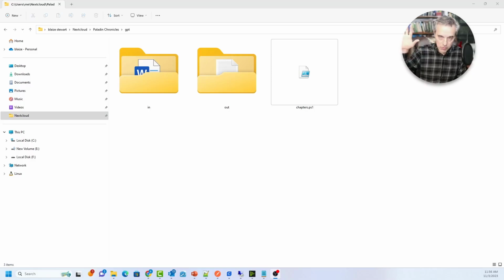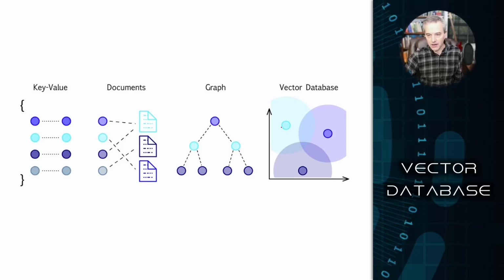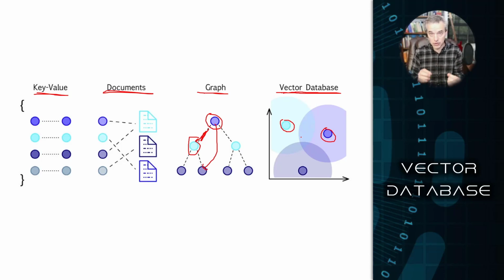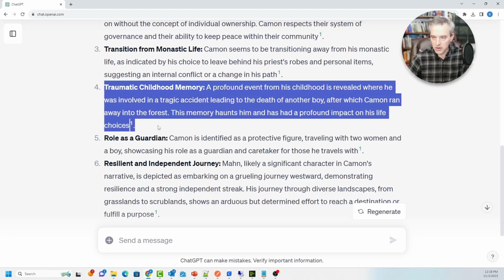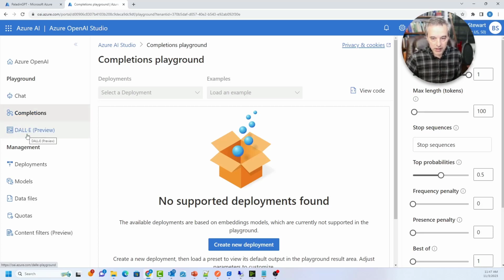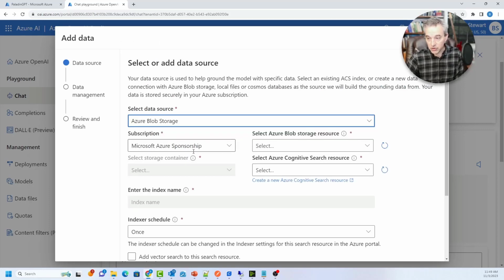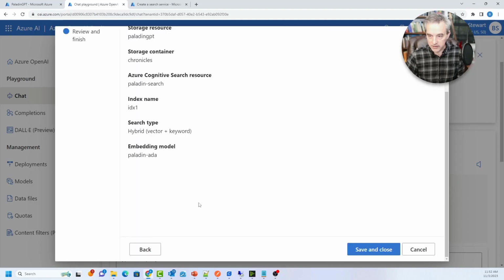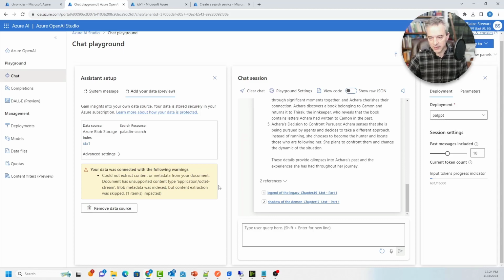Azure OpenAI Services: Smarter Document Searches In No Time!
Unlock the potential of your documents with Azure OpenAI services! In this insightful tutorial, we do an intro into how Azure's powerful AI capabilities with OpenAI and gpt4 can revolutionize the way you search and interact with your data. In this guide will look at how you can quickly integrate OpenAI services with your data. Discover smart techniques, tips, and tricks to extract the information you need, faster and more efficiently.

00:00 -- Introduction
01:16 -- How I Prepped My Data
03:46 -- Vector Databases: The Magic Behind AI Searches
08:01 -- Chat with GPT-4: Point of Refernce
10:44 -- Index the Data with Azure Open AI
18:30 -- Interact with the Data
21:06 -- Conclusion